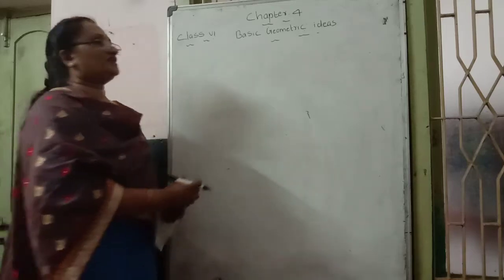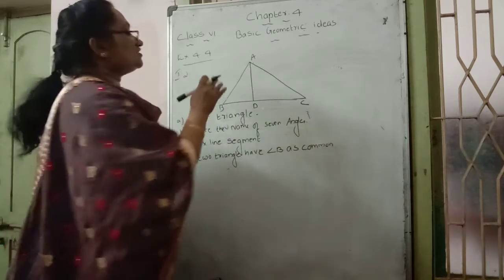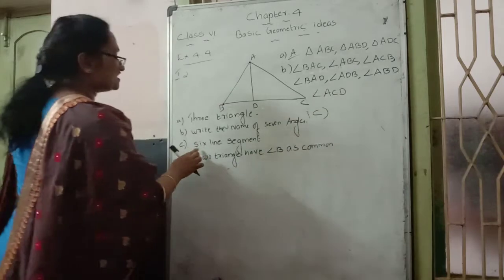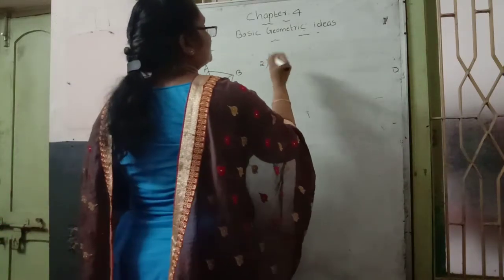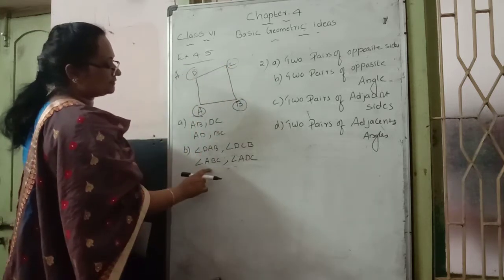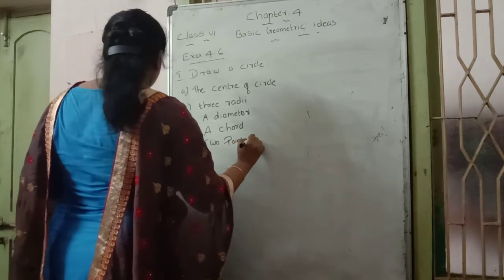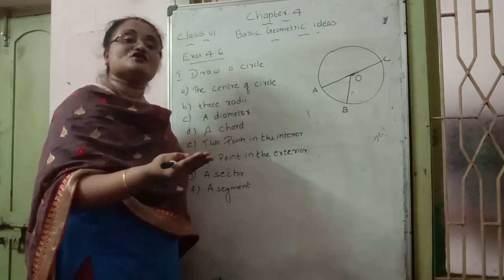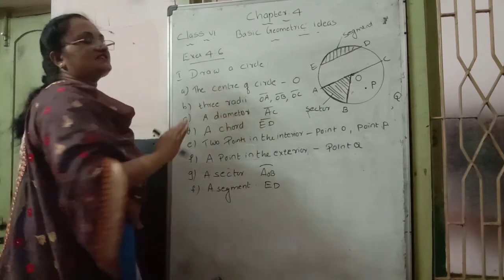6th class math video 22 chapter 4